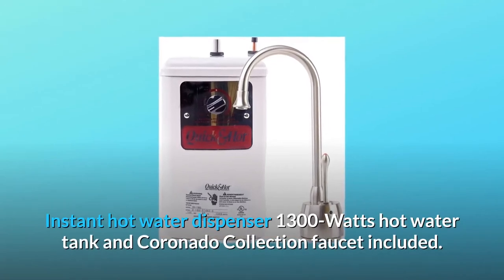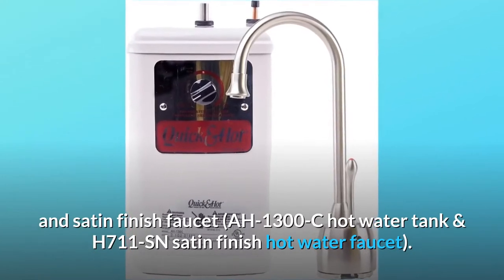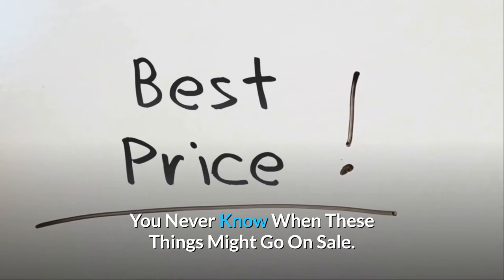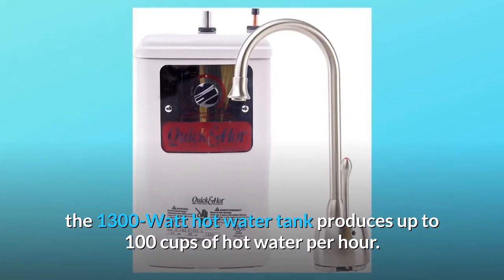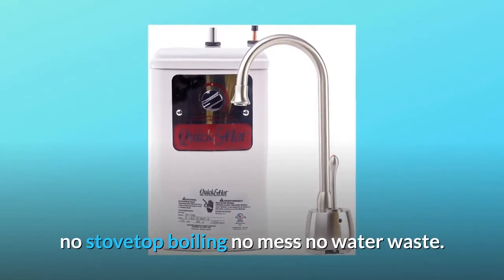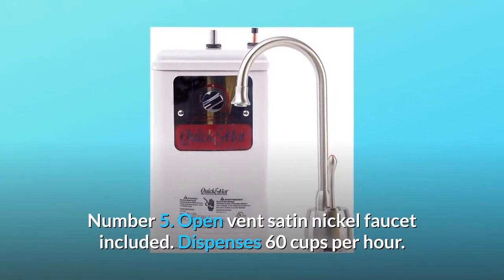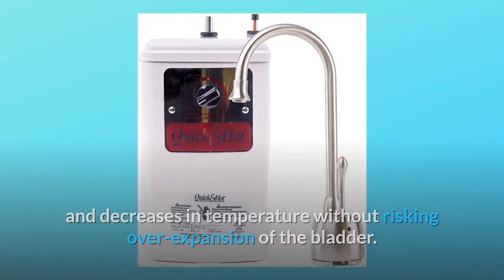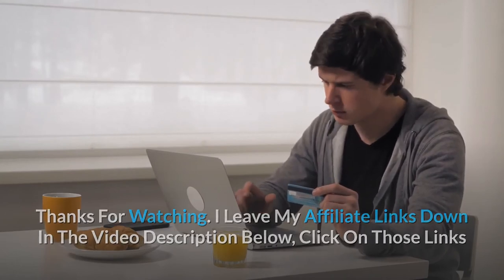Waste King H711-U-SN Quick & Hot Water Dispenser Faucet & Tank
Check Amazon's latest price (These things might go on Sale)

Instant hot water dispenser with a hot water tank of 1300-Watts and a Coronado Collection faucet is included. H711-U-SN is a combination device that contains both a hot water tank and a satin finish faucet (AH-1300-C hot water tank & H711-SN satin finish hot water faucet).

The 1300-Watt hot water tank adds convenience and elegance to your kitchen, producing up to 100 cups of hot water each hour.

Number two, it is AB1953 compliant and replaces the H710-U-SN.

Number 3: Near-boiling water ready for soups and tea; no stovetop boiling, no mess, and no water waste.

Tank dimensions are as follows: height 11.2 inches, width 6.8 inches, and depth 8.1 inches.

Number 5 includes an open vent satin nickel faucet. 60 cups are dispensed each hour.

Number 6 has a safety mechanism that enables temperature rises and reductions without threatening bladder over-expansion. Because of the open vented safety system, the faucet may leak from time to time.

Searches related to Waste King H711-U-SN Quick & Hot Water Dispenser Faucet & Tank